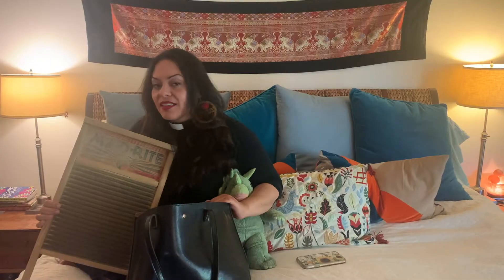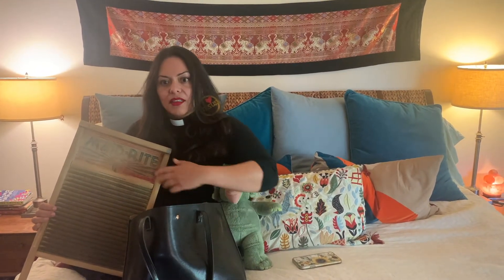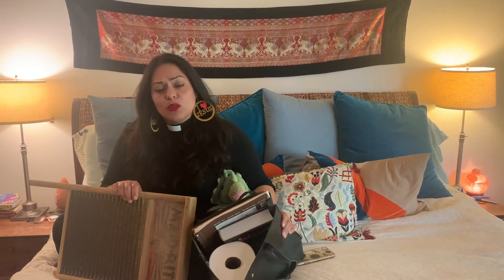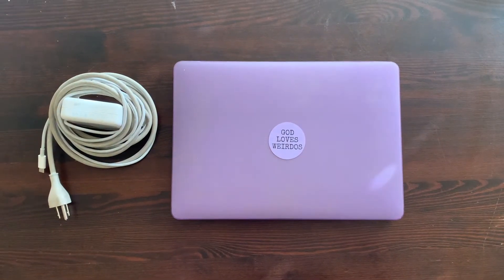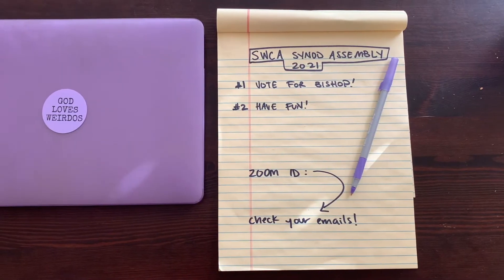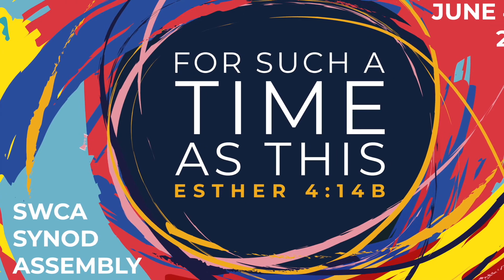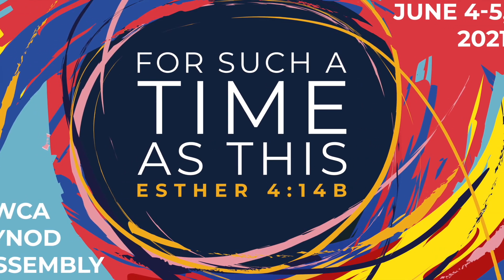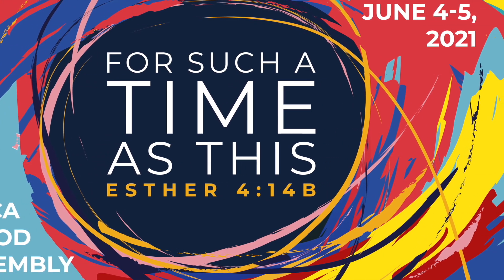Getting Ready for Synod Assembly #1: Your Packing List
Spoiler alert: You won't need your dorm slippers.

Test your Tech: 5:00 - 7:00 p.m. Tuesday, June 1 & Thursday, June 3

2021 SWCA Synod Assembly & Bishop's Election
June  4 - 5, 2021